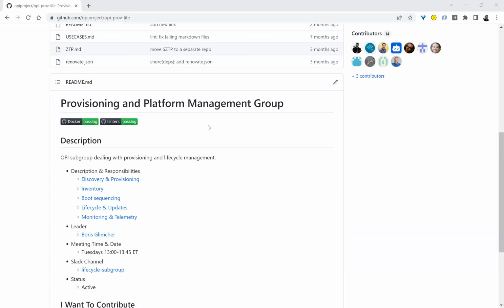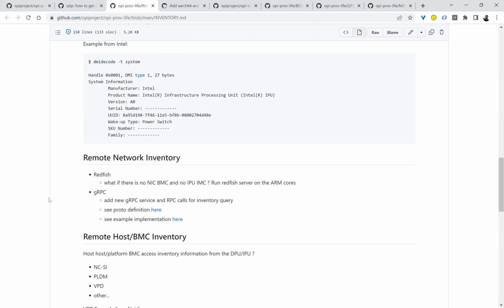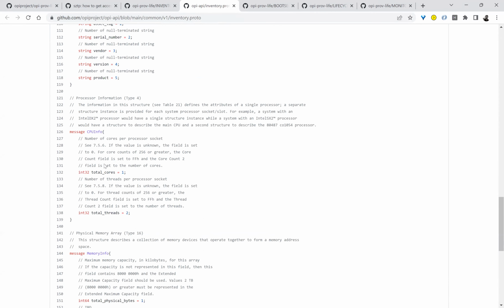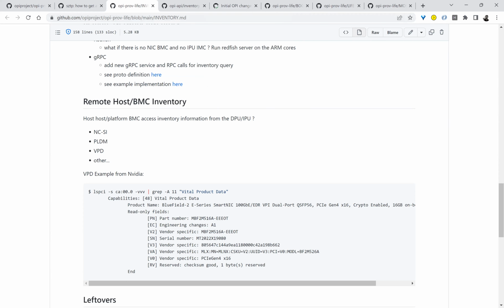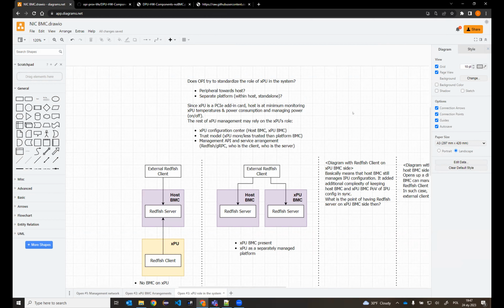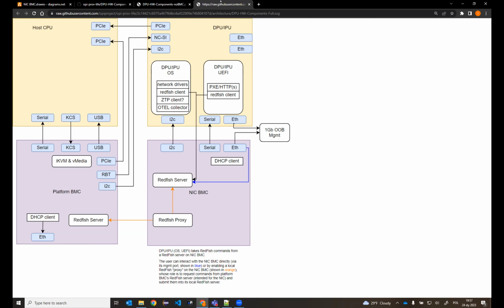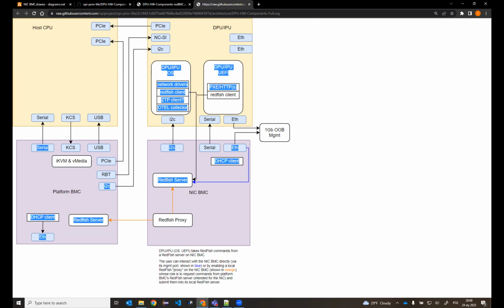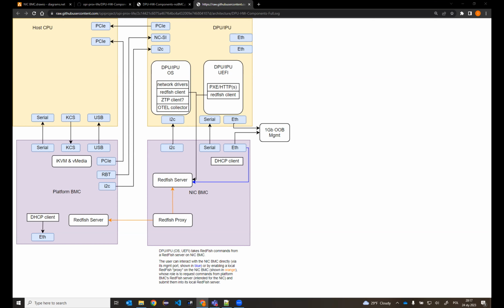20230124 Provisioning and Lifecycle WG Meeting Recording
Provisioning and Lifecycle WG Meeting Recording